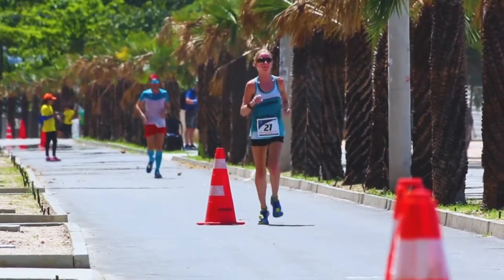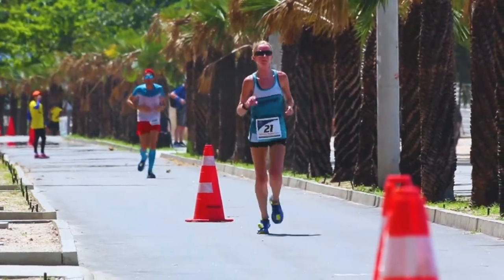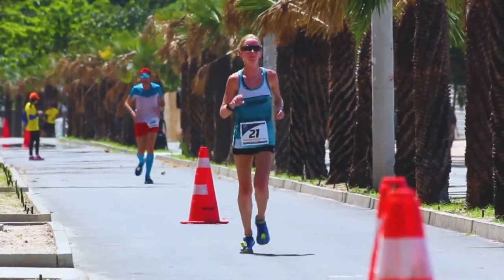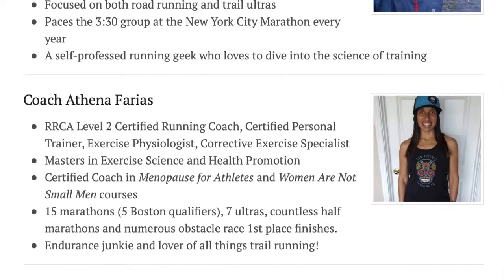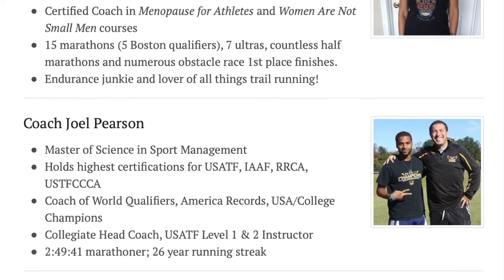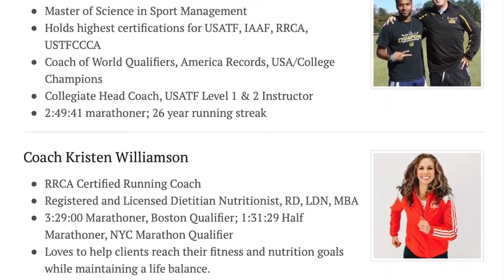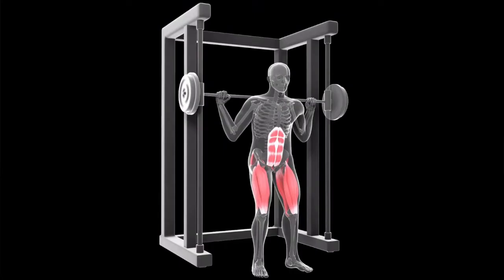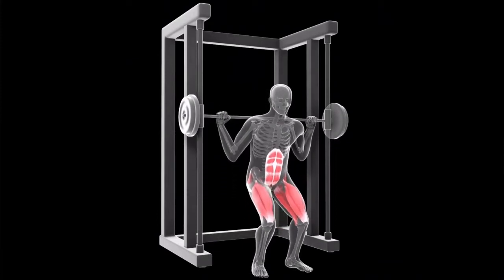What strength training exercises do you recommend for runners?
Coach Athena answers a question about strength training for runners.  Learn about personalized coaching through Marathon Training Academy

Question:
"My question concerns strength training.  We hear all the time that strength training needs to be incorporated in running plans. However, I am not sure what this actually means.  Is it lifting weights...or squats...or lunges?  What strength training exercises do you recommend for runners and for how long or how many reps would be beneficial?  -Thanks for all you do!" Deborah Kiernan